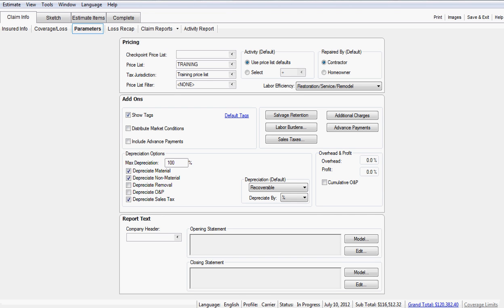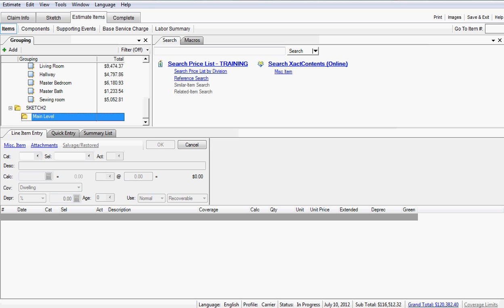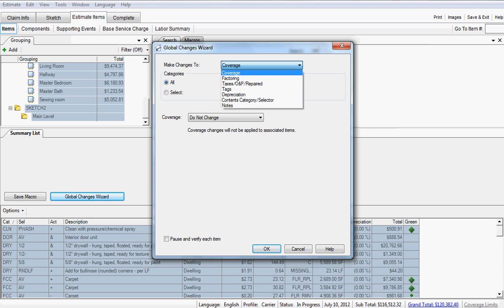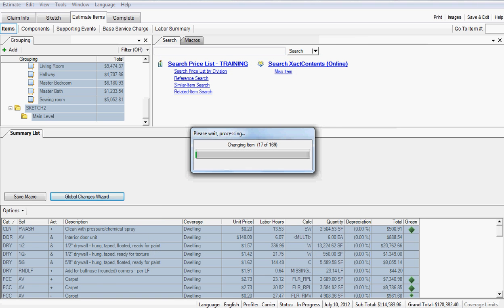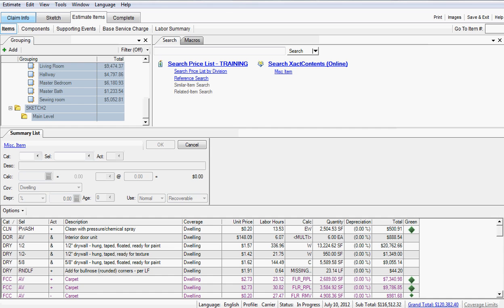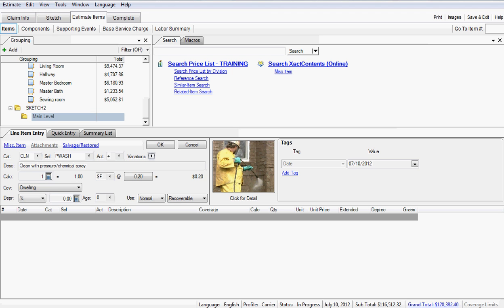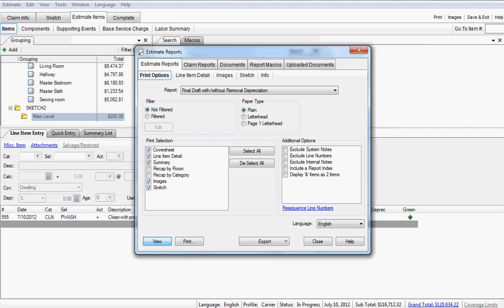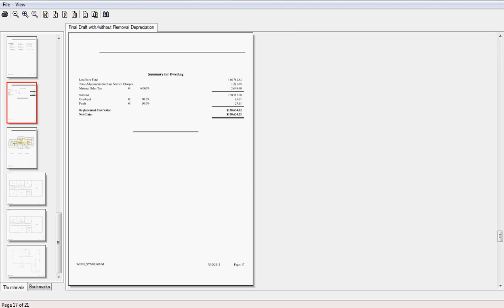TopAdjuster.com Xactimate Tutorial - How to add O&P to one item (or just a few items)